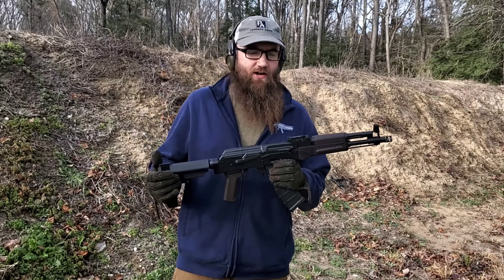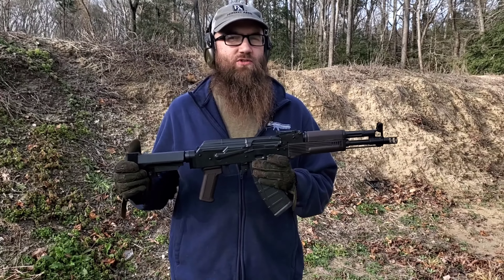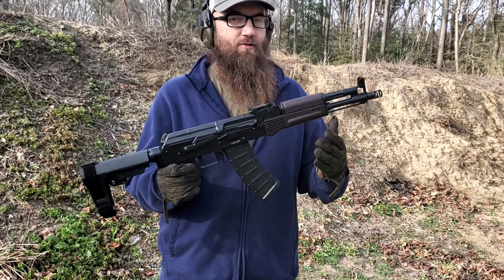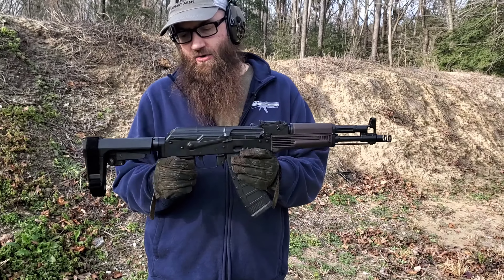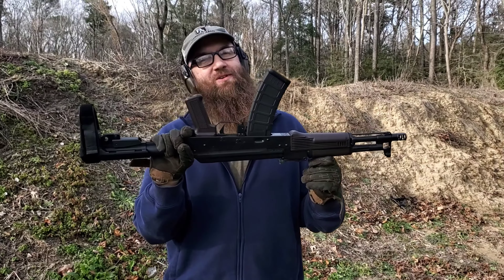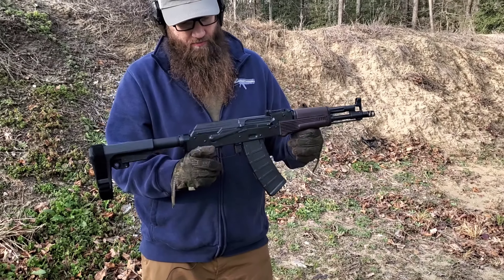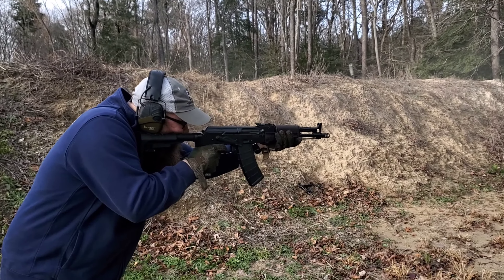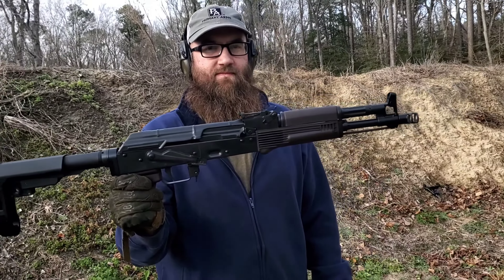Romanian AIMS 74 Pistol-M13 Industries at Atlantic Firearms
The Romanian AIMS 74 Pistol, 5.45 x 39mm semi automatic. With the limited offering in 5.45x39mm on the market today Atlantic Firearms reached out to M13 Industries for the team there to assemble a small batch Romanian AIMS 74 kits into custom pistol builds.These pistols feature original AIMS 74 parts with the addition of parts from JMac Customs, Definitive Arms, ALG Defense and SB Tactical. This pistol is ready for whatever you are and then some. The New US Plum colored polymer handguards and grip give this pistol a stylish look. While the other parts make this pistol that much more solid and reliable. Some of the most notable features on this build are the SB Tactical SBA3 Adjustable pistol brace, the JMac Customs 12.5" Cold Hammer Forged 5.45x39mm Nitride barrel, JMac Customs GBC-13 gas/sight block combo, and ALG's AKT fire control group. Finally these are finished with a Black Duracoat Finish and Backed up by a 1 year warranty from M13-Industries.

A Little Bit of History on the AIMS 74
The Romanian weapons industry has always been very active, producing Soviet based arms for domestic use while at the same time vigorously exporting to every corner of the globe. The Kalashnikov rifle is obviously one of their best sellers, as Romanian variants are seen in every major conflict from Central America to Iraq and Afghanistan. In the 1980's, when Soviet influence and aid was still a factor in determining the equipment of Romania's own army, a decision was reached to start conversion of the standard infantry round from the M43 7,62x39mm cartridge to the new Soviet M73 5,45x39mm. Of course, this meant a revision in the Kalashnikov rifle made for the round. Romtechnica's eventual "AK-74" rifle is unique, and although it embodies features characteristic of the Soviet original, has many throwbacks to the AKM pattern in an effort to save expense. The final result is a true AK-74 with a unique flavor all it's own, making it very interesting to the Kalashnikov collector.